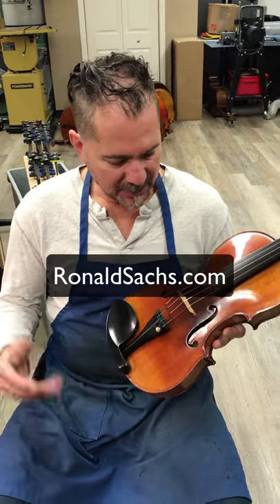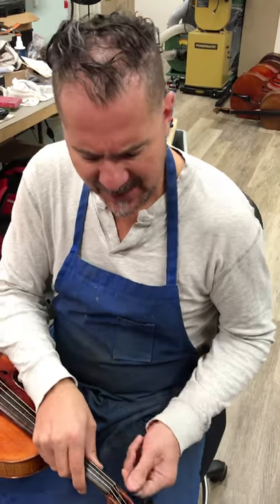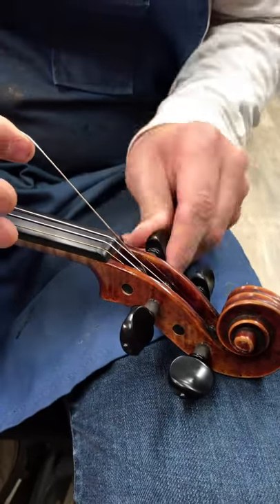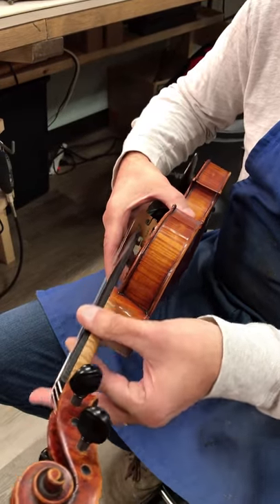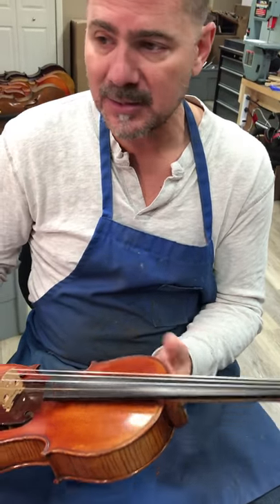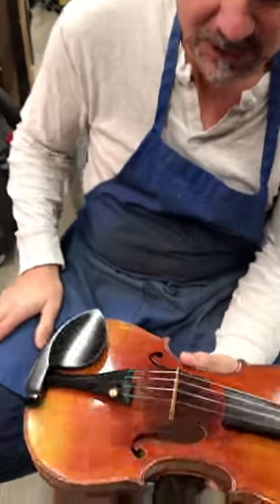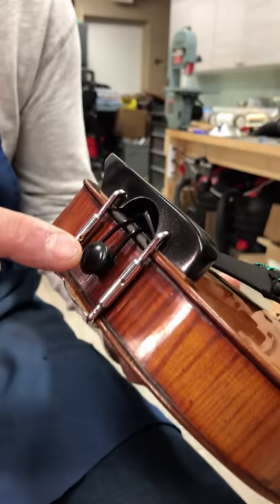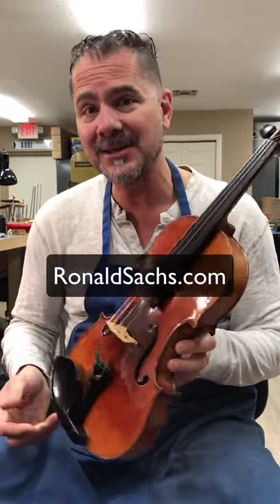Proper Setup Of A Violin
Ron Sachs explains what to look for in a proper violin setup to get the best sound and playability from your violin.